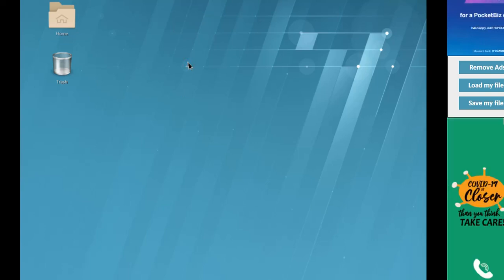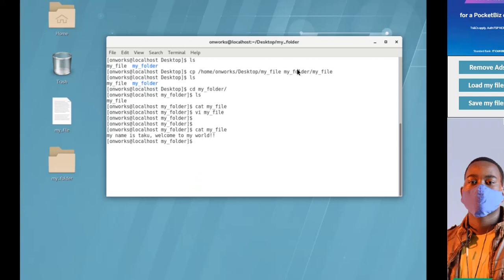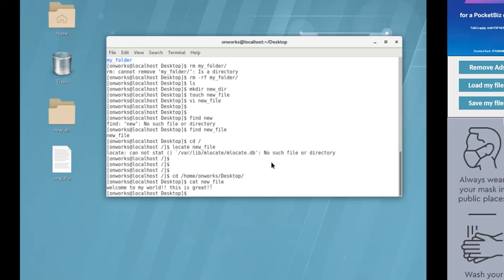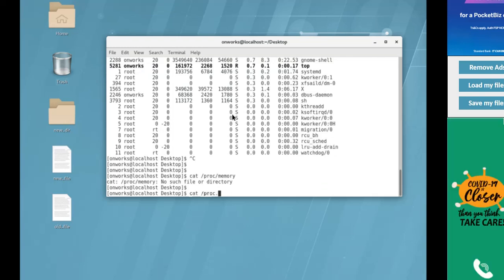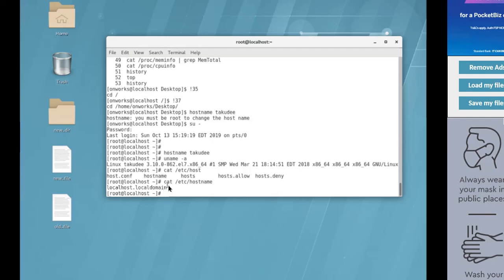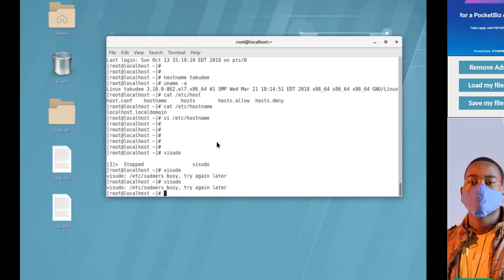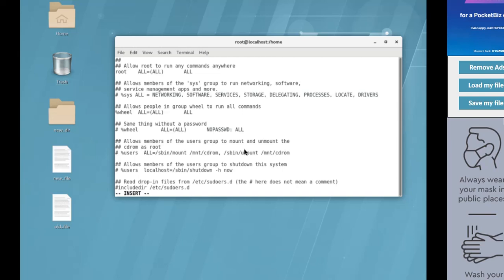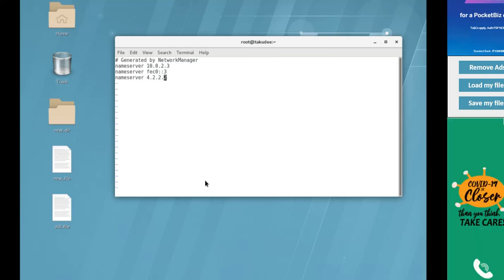Basic Linux Commands Part 2 - Beginner Series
This video is a Part Two to learning linux from scratch and grasp the basic commands. You will ahve a better understanding of how linux systems are administered from a general point of view